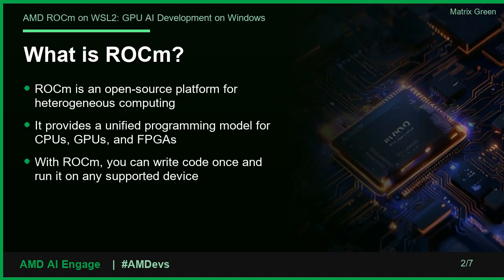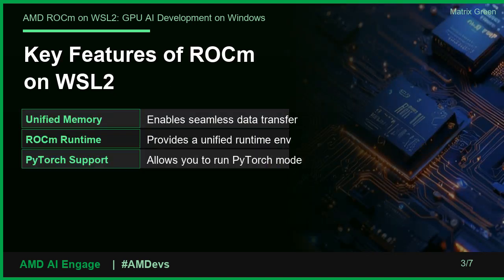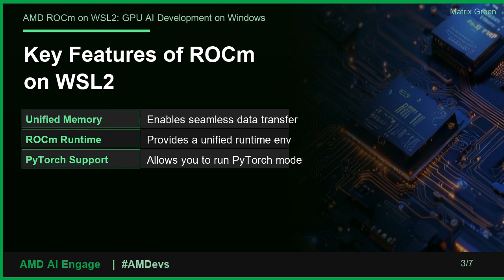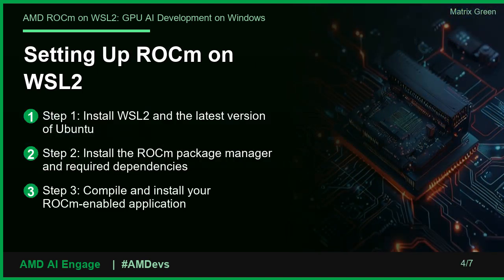AMD ROCm on WSL2: Unleash AI Power on Windows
Learn how to harness the power of AMD GPUs for AI development on Windows using ROCm on WSL2. Discover how to unlock deep learning and HPC capabilities with our expert guide. Join us as we explore the world of open-source GPU computing.